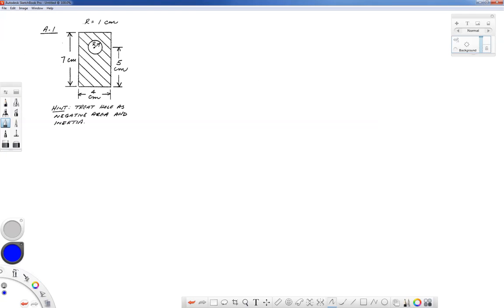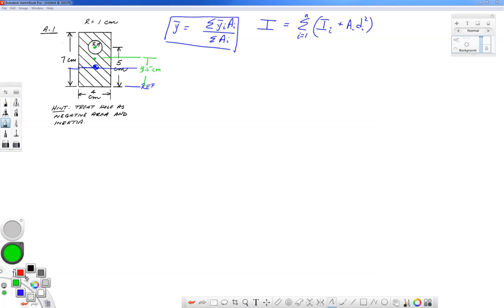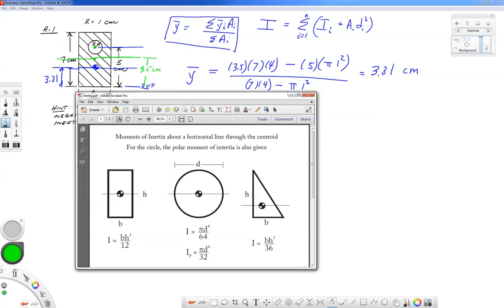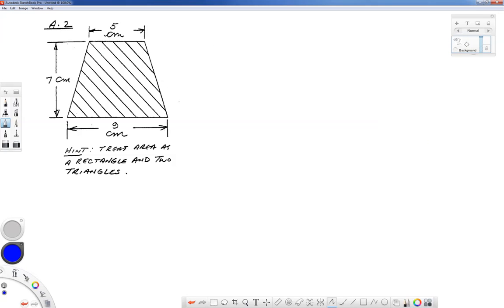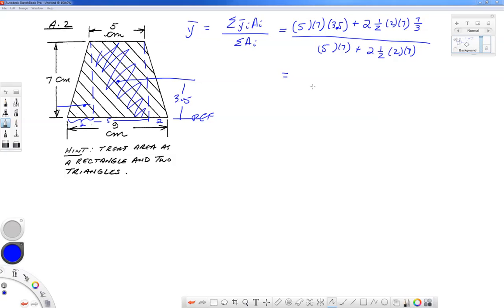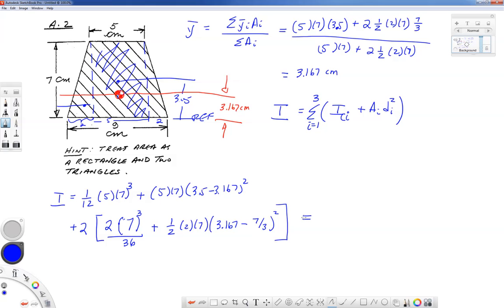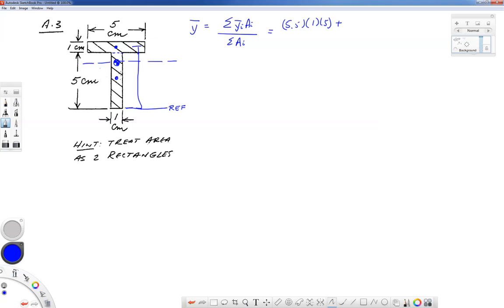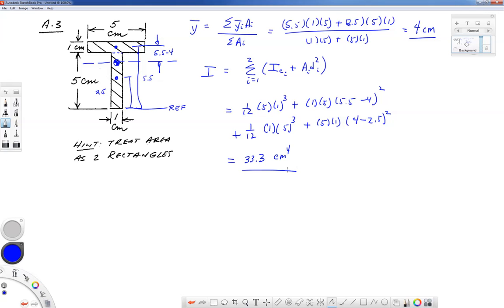Example: 18-2 Moment of Inertia Calculations for Three Cross-sections